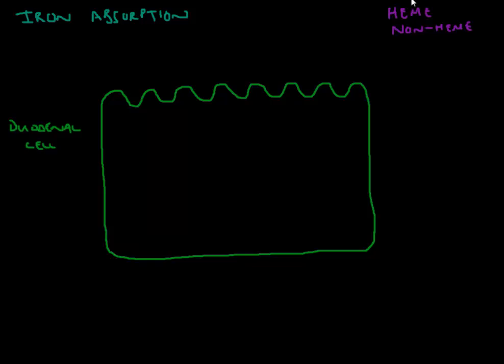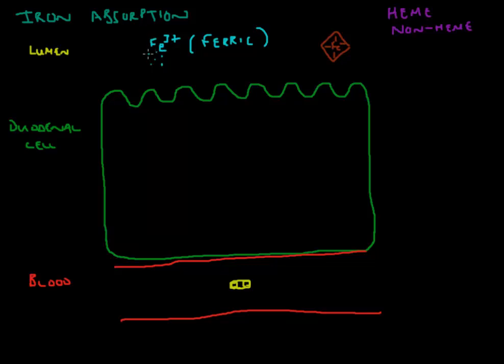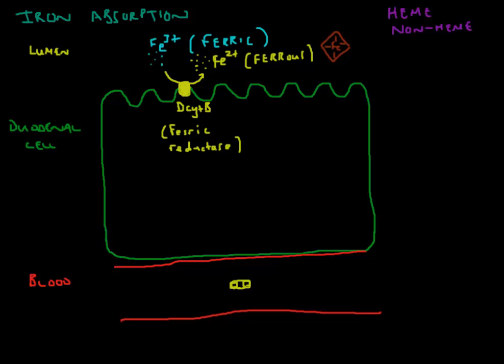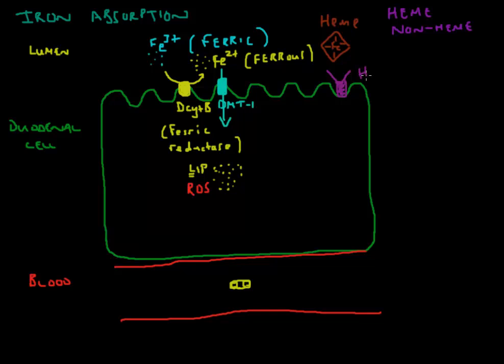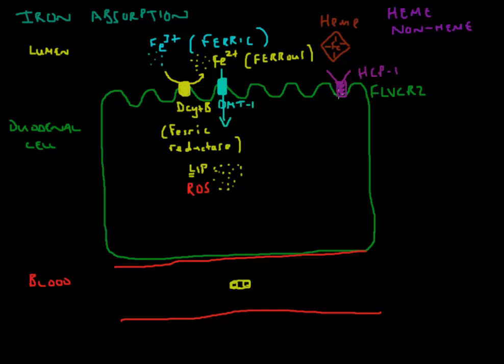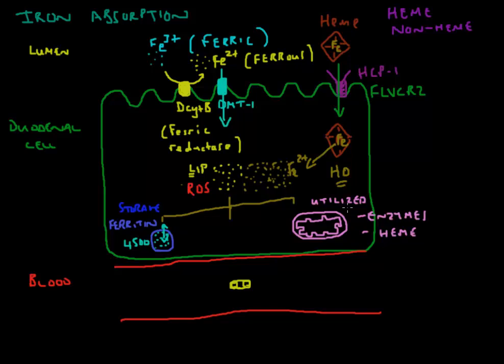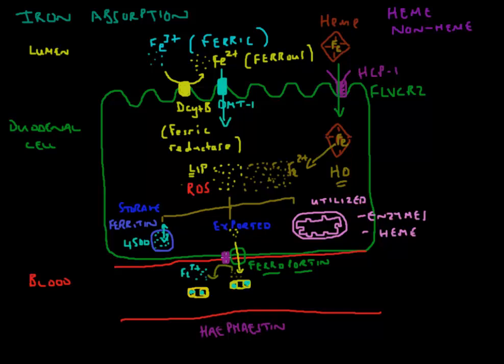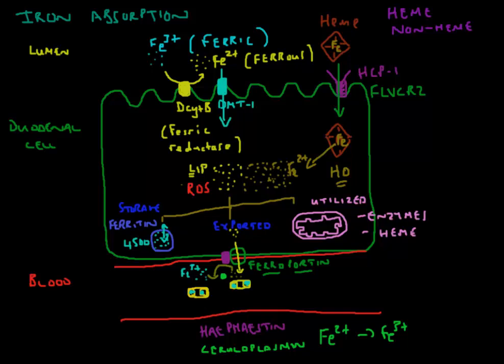Iron Absorption Explained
This video takes you through iron absorption step by step. Enjoy!